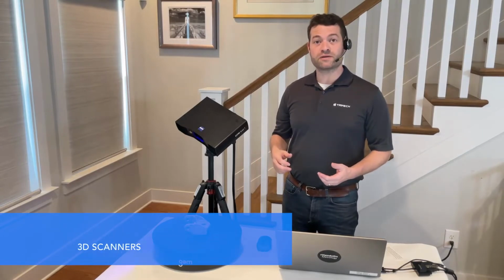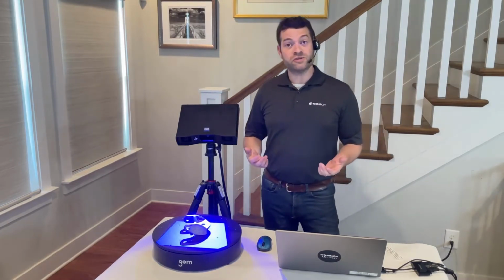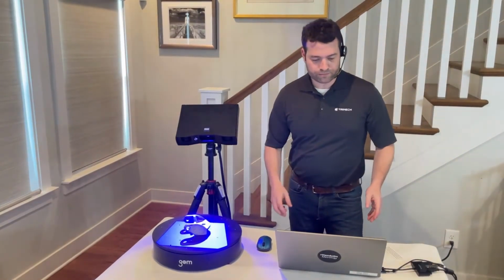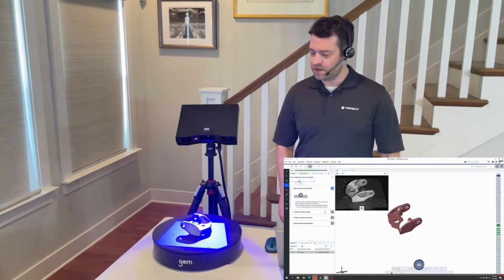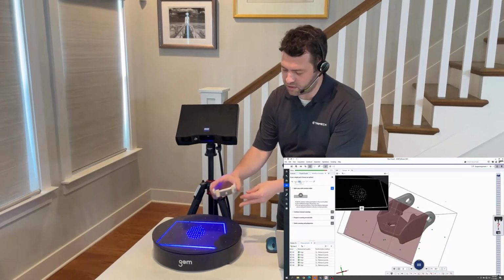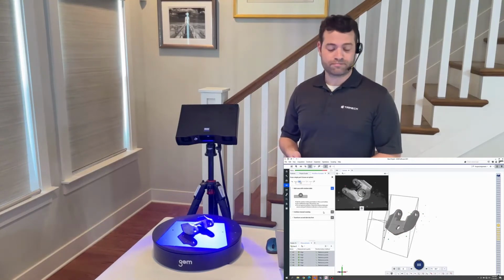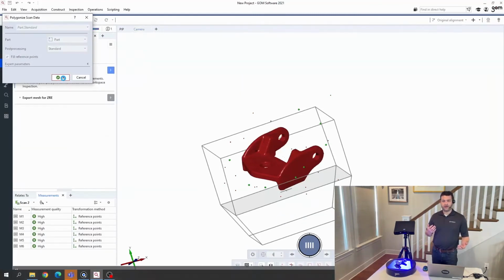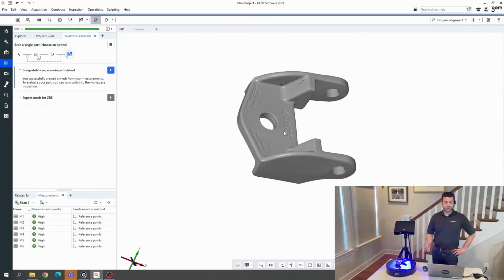Introduction to the GOM Scan 1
The GOM Scan 1 was created as a smaller version of the ATOS Q. The Scan 1 has all the core technology of the ATOS Q but in a smaller package at a more affordable price point.

This video is to show how the GOM Scan 1 system can take a 3D scan of a small object with a basic setup. Check it out!